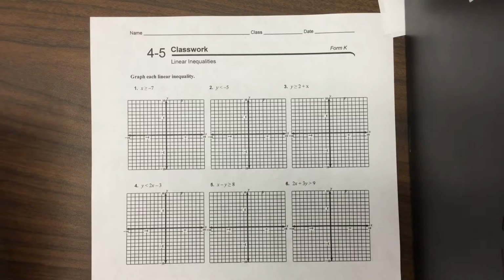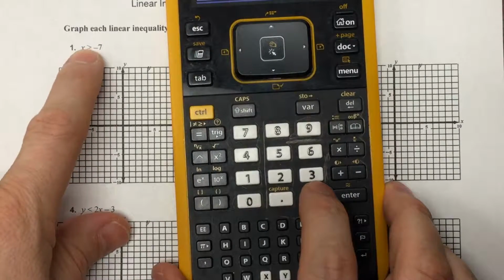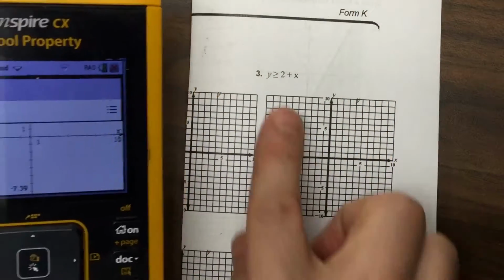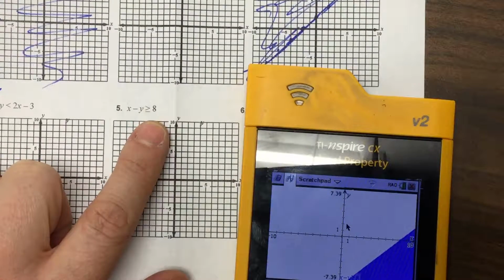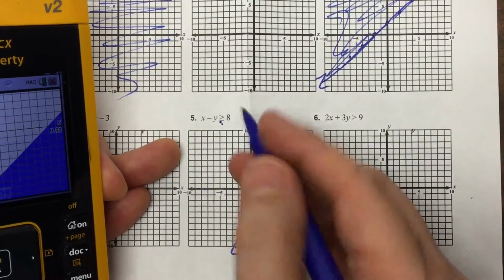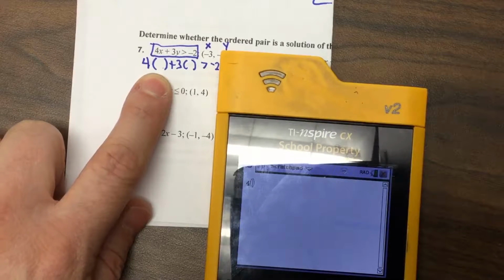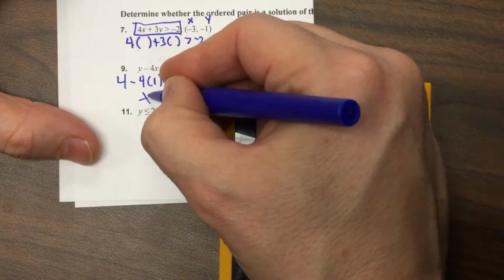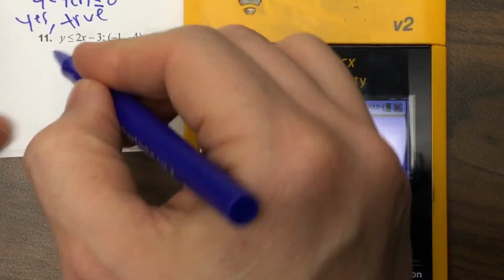4-5 Classwork (Linear Inequalities)